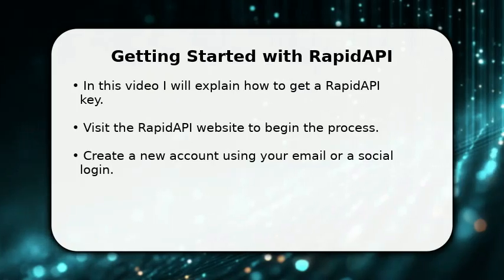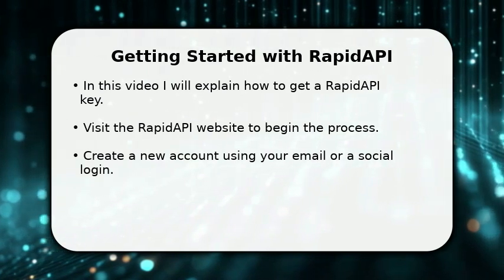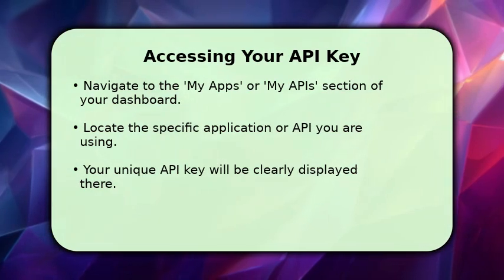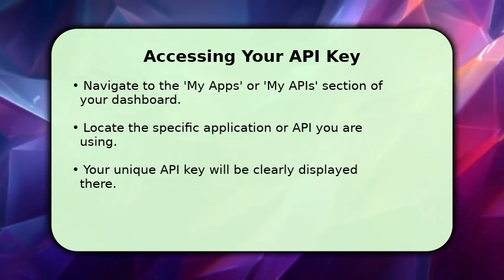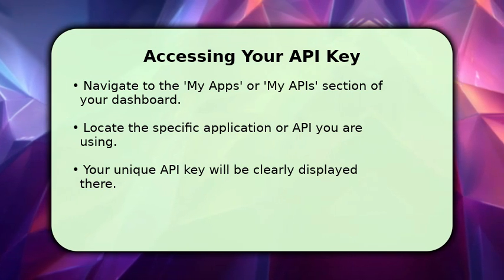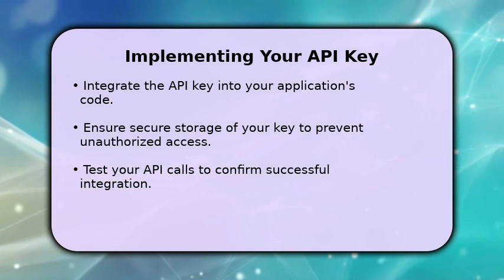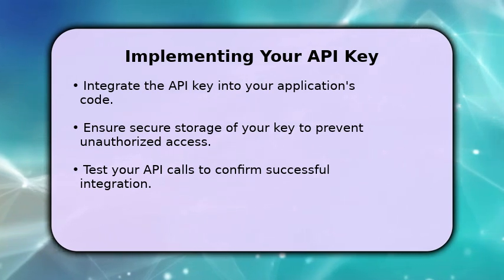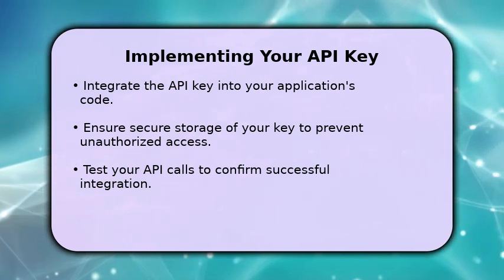How to Get RapidAPI Key 2025 - Full Guide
▸ :^) In this video, we will show you how to get a RapidAPI key in 2025. RapidAPI is a popular platform for building APIs and integrating them into your applications. With the latest changes in 2025, getting a RapidAPI key has become more straightforward than ever. We will walk you through the step-by-step process of obtaining a RapidAPI key, including the required documentation and testing steps.

RapidAPI key, get RapidAPI key, RapidAPI 2025, how to get RapidAPI key, rapidapi tutorial, rapidapi api key, rapidapi documentation, rapidapi testing, rapidapi key generator